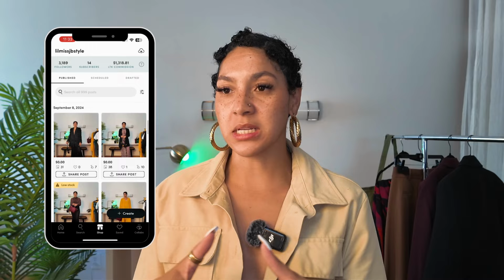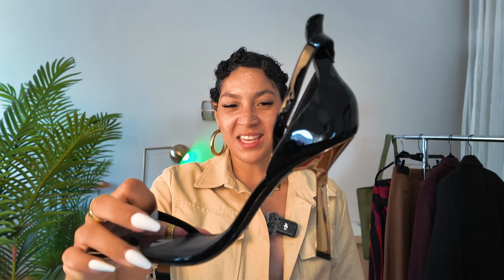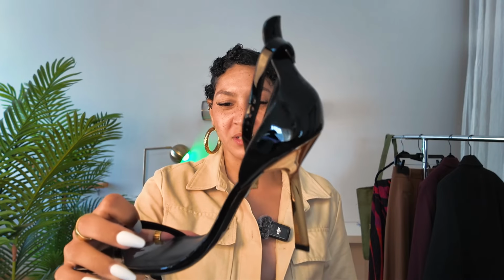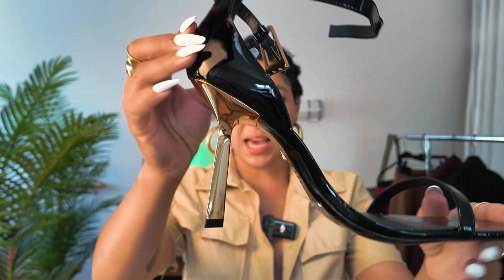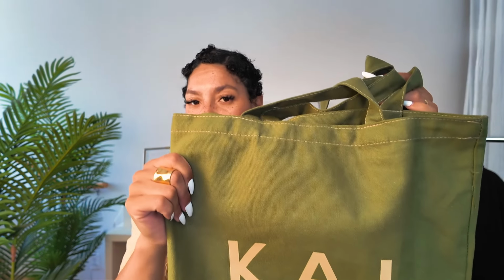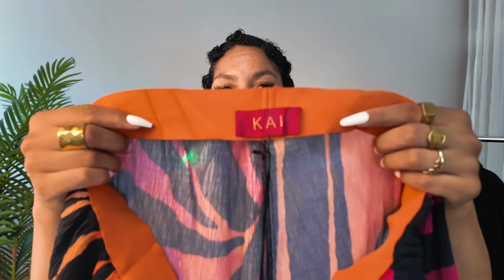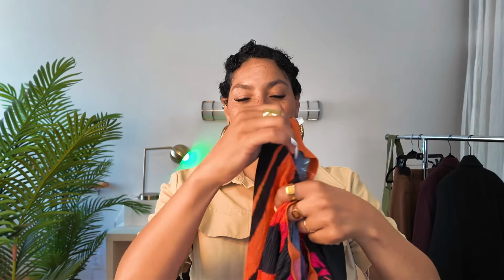What's New In My Closet: Wearable Autumn/Winter Fashion Finds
Sharing my collective new in haul with pieces from Zara,, H&M, Alice & Olivia, and more. A look at what's new in my closet for the fall.  Get an idea of what I'm buying, sizing for you to reference in case you're eyeing any of these pieces up to buy for yourself!

Ready to build an impactful brand that does rely on a huge following to drive success? Get my step-by-step guide to creating content that gets results regardless of follower size

Join the style squad for exclusive discounts, new-in round ups and more exclusive content

Zara Blazer: Sold Out
Forever 21 Black Hat
Forever 21 White Hat:

FAQ:
How do you spell your name? Jordan
What are your measurements? 36” Bust, 28” Waist, 42” Hips

-See more outfit inspo on TikTok @lilmissjbstyle